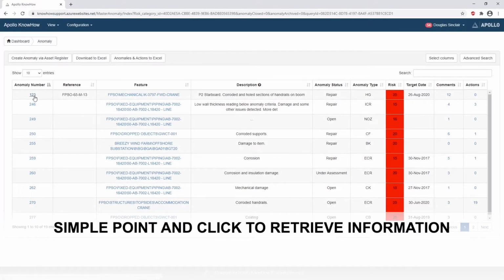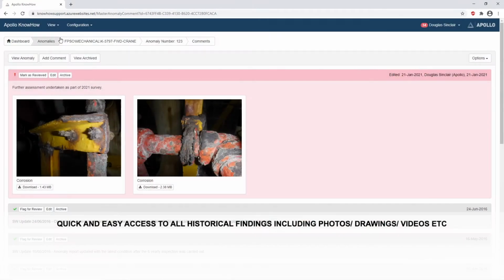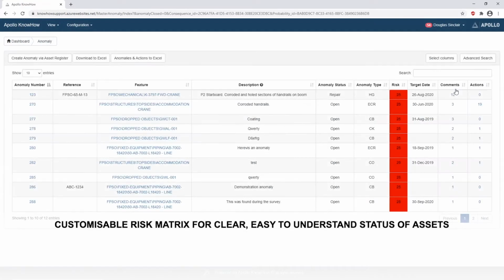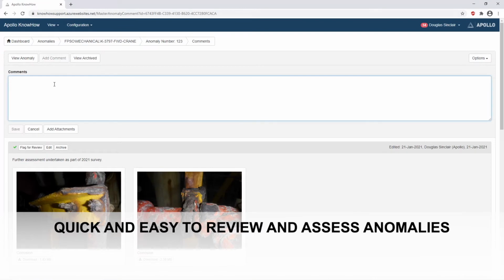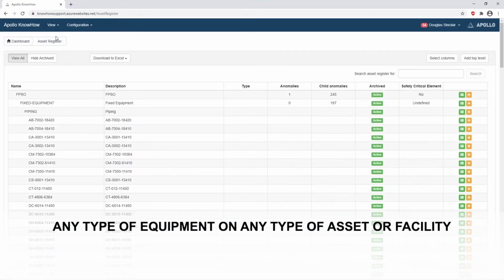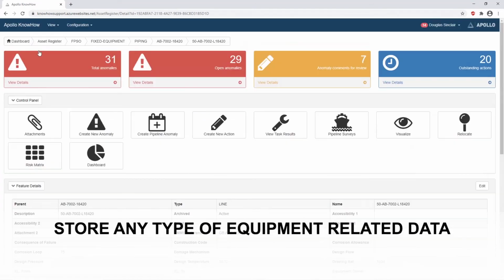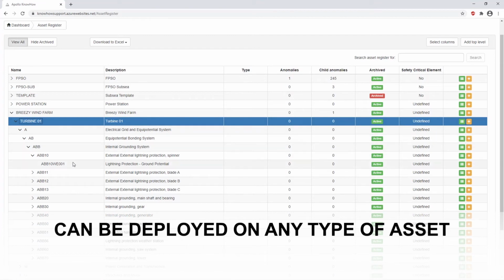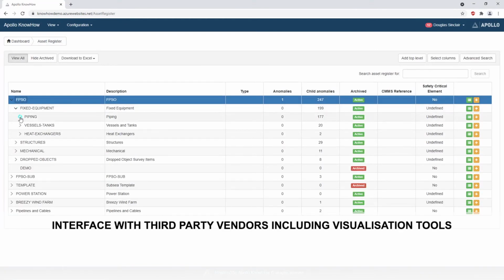Apollo KnowHow™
If you have been following us, you will be aware of our asset integrity management system, Apollo KnowHow™. KnowHow™ enables clients to manage their asset integrity efficiently from anomalies to work planning, through inspection, fabric maintenance and reviewing and reporting.

We have had a number of enquires recently to demo the product and thought we would create a short promotional video that leads you through some of the functionality.